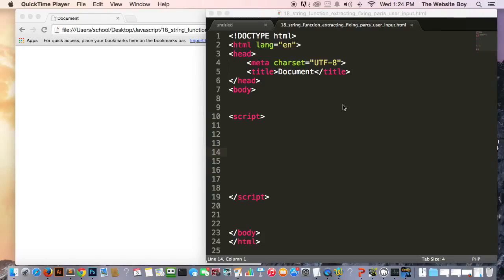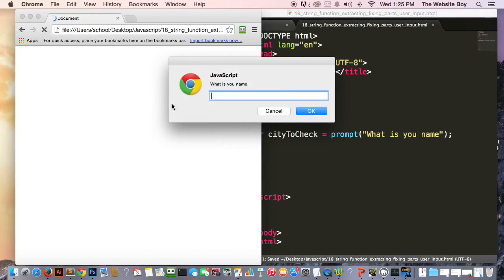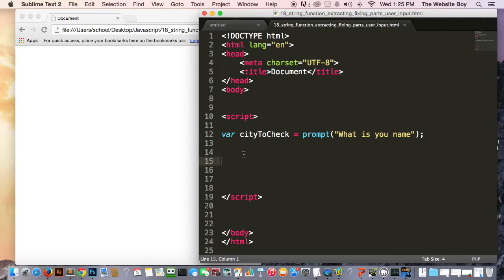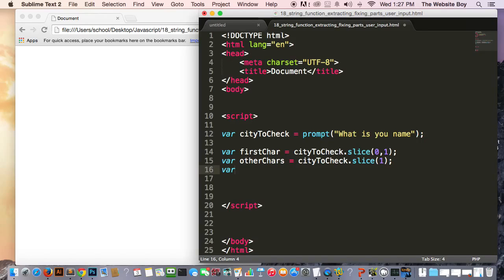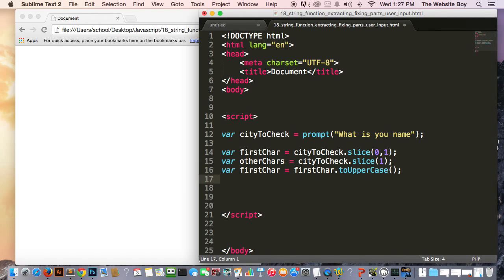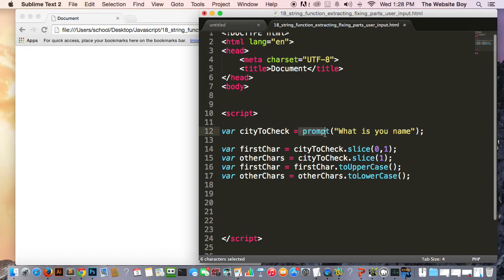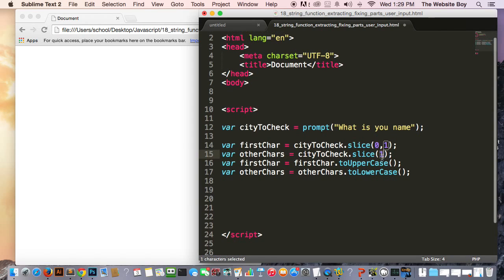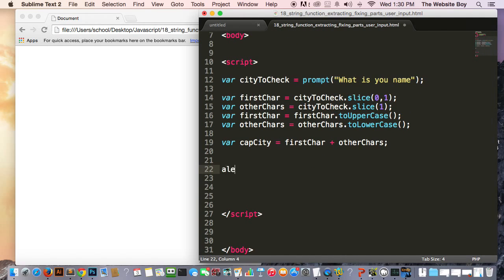Javascript Tutorial For Beginners #18 Fixing User Inputs Before Processing